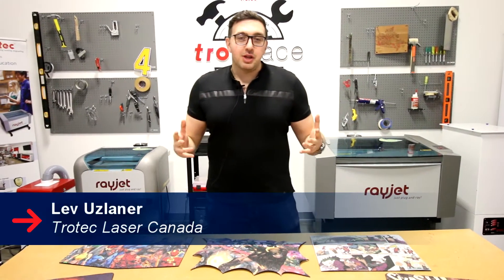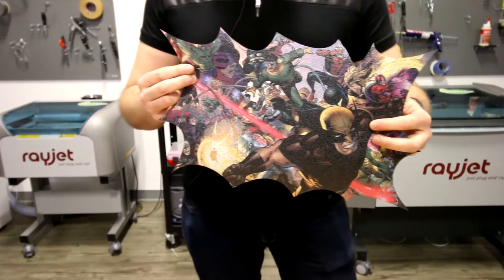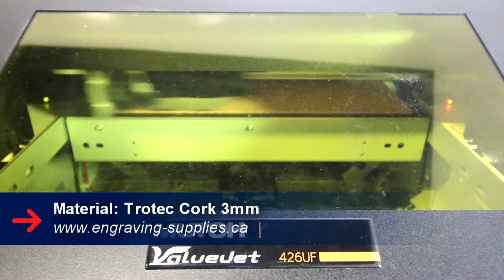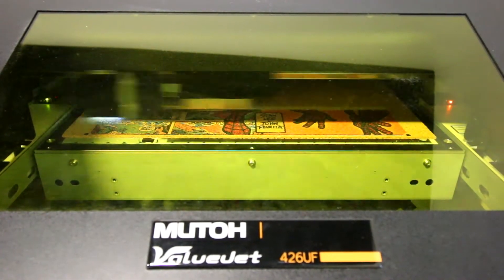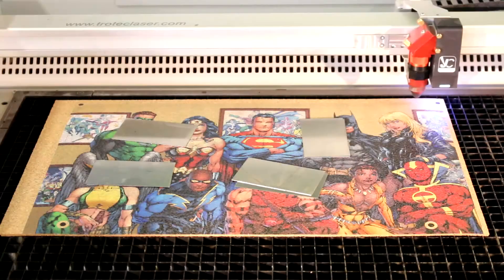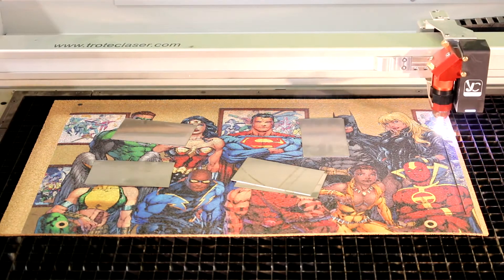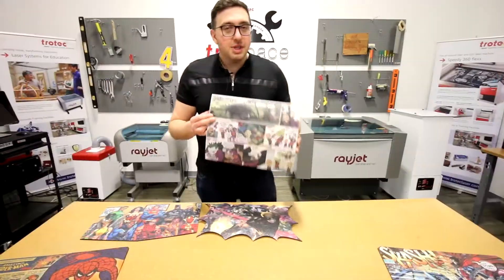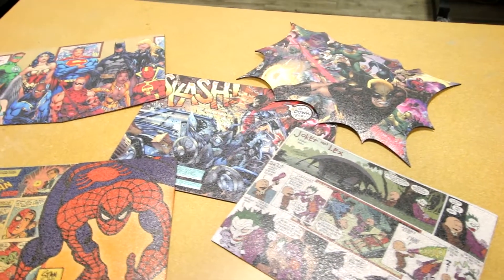UV Printed Cork | Cork Place Mats | Laser Cut Cork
It's day 3 of Cork Week, and today we're making comic book UV printed cork place mats.

We've used our Mutoh 426 ValueJet UV printer to print colour-on-white. UV printed cork looks very neat, and the texture really pops!

We've printed with registration marks in order for our JobControl Vision camera system to see the marks and laser cut the shape that we want.

The cork sheets are 36" x 12" in size and come in 4 thicknesses: 0.8mm, 1.5mm, 3mm, 6mm. If you'd like to purchase them please